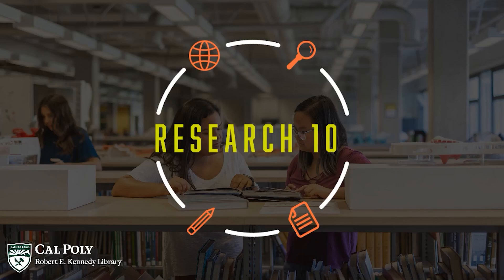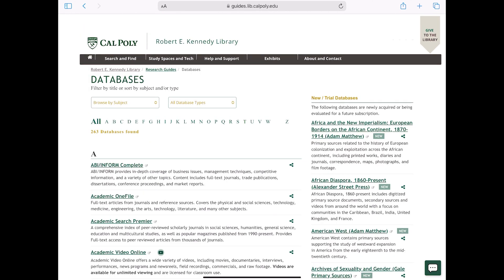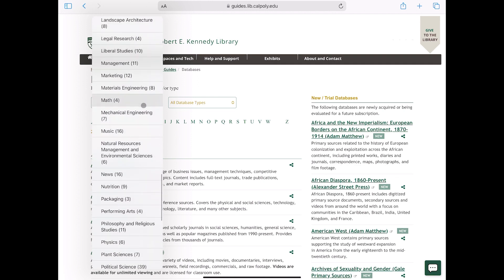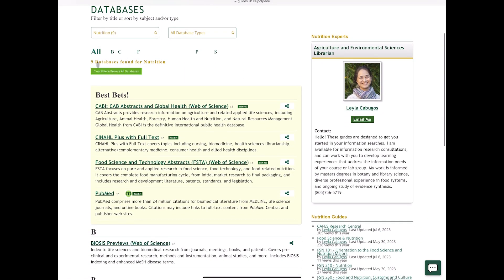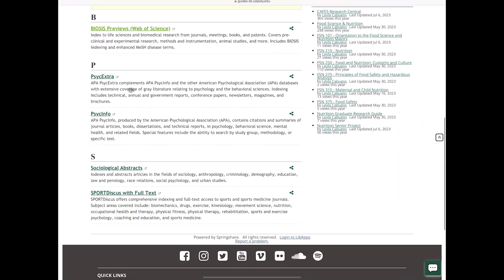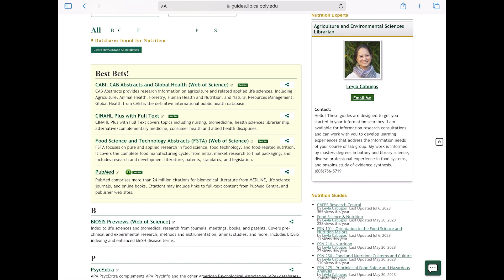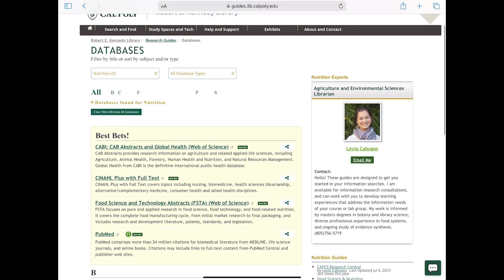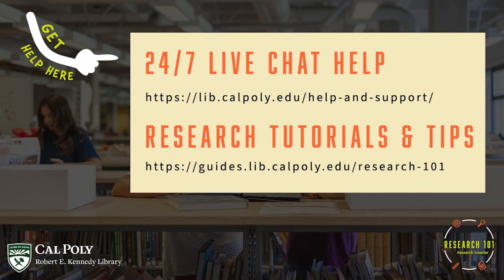Choose the Right Database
A database is like a library, but a digital one, that stores data and links to journals and articles.  There are two types of databases that most libraries provide access to: general databases that collect full-text articles across a variety of disciplines, such as Academic Search Premier, and subject databases that collect articles within a specific discipline, such as PsycINFO. Learn how to find the right one for your research topic.

Chapters:
0:00 Introduction
0:46 Example: Looking for a database
1:16 Additional tips